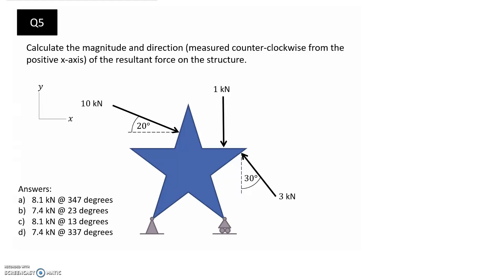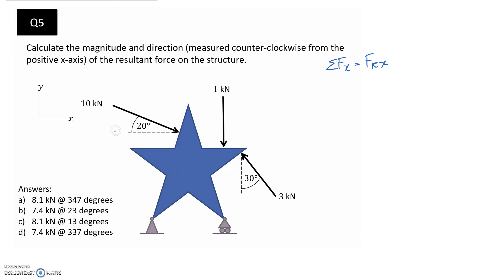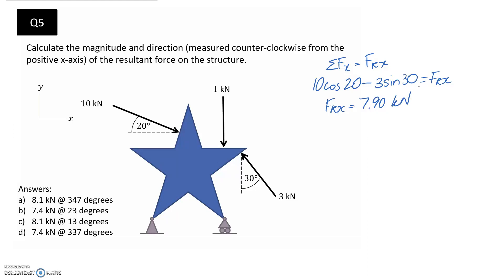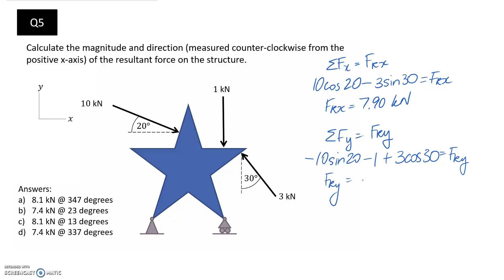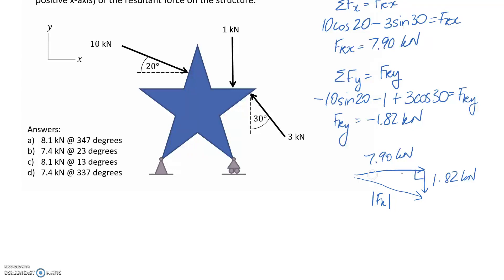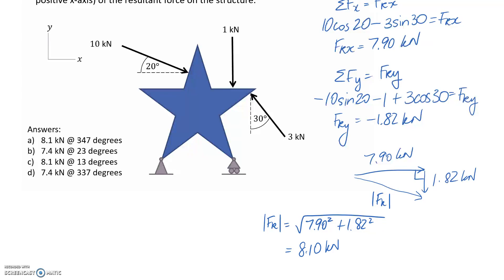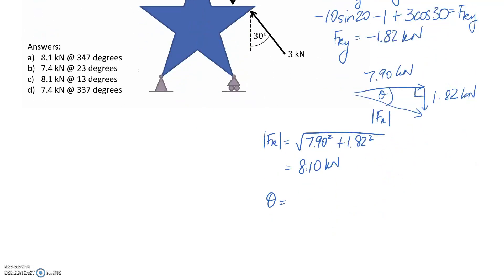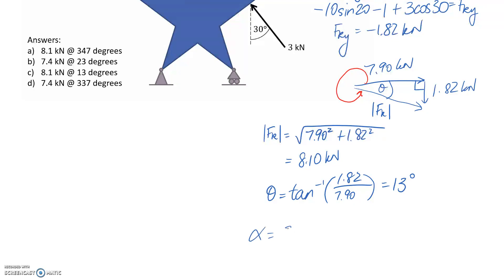Mechanics Sample Exam - Q5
This video solves for the magnitude and direction of a resultant force on a static structure.